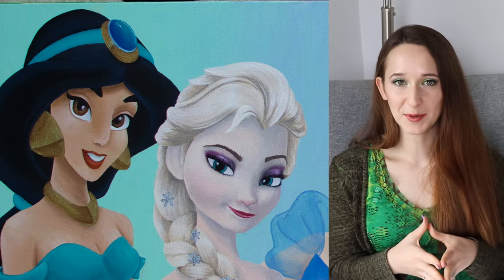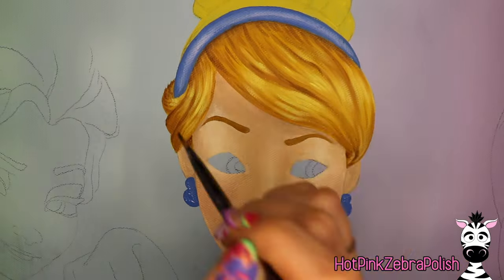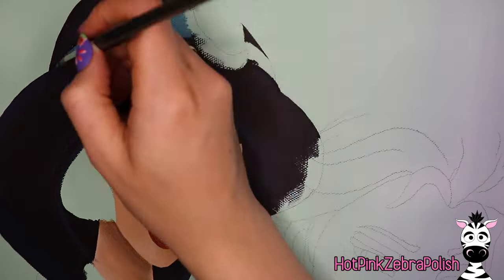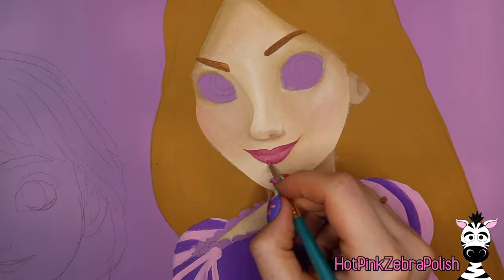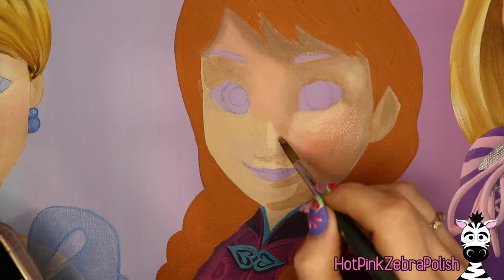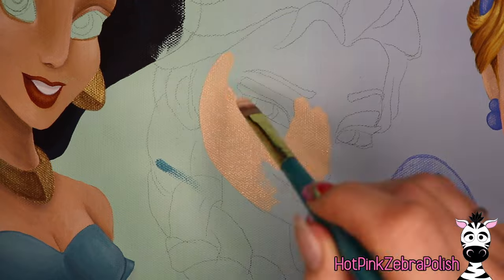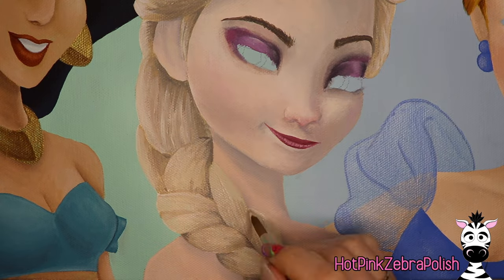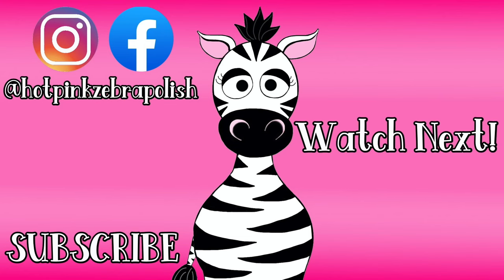Disney Princess Acrylic Painting! Jasmine, Elsa, Anna, Cinderella, Rapunzel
Past DISNEY PRINCESS NAIL ART